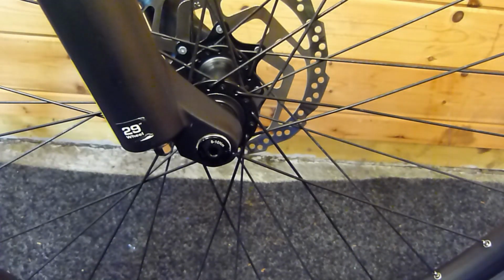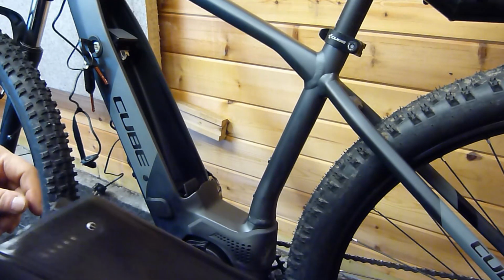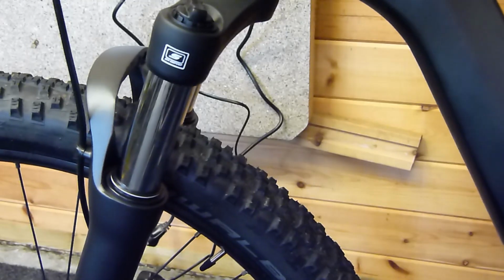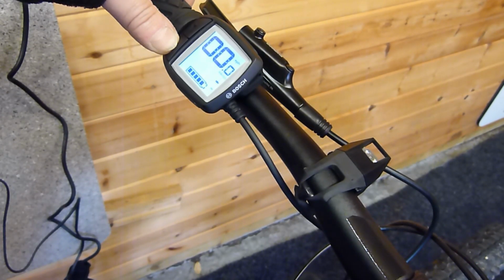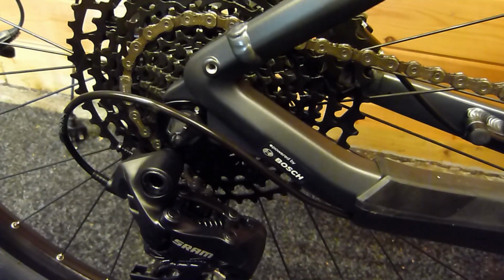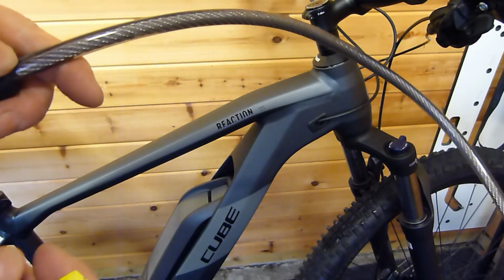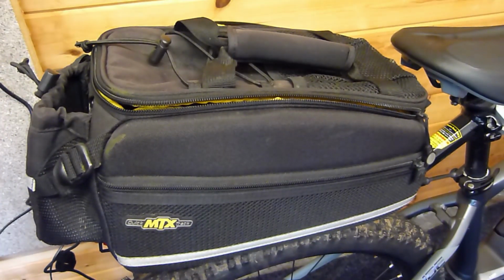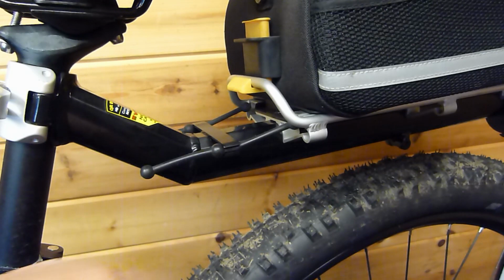Cube Reaction Hybrid Pro 500 2020 closer look Topeak MTX and V beam rack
A closer look at the 2020 Cube Reaction Hybrid Pro 500, Topeak MTX bag  and OnGuard Pitbull D Lock with Cable.